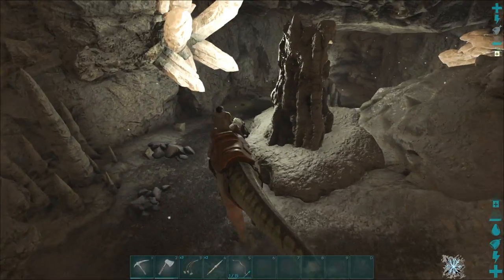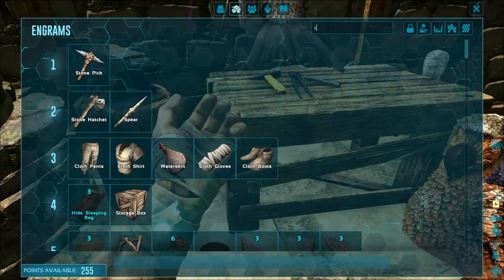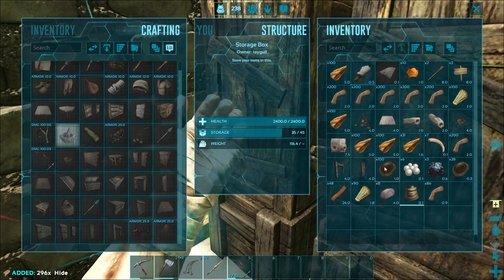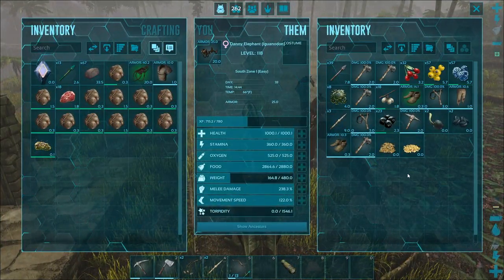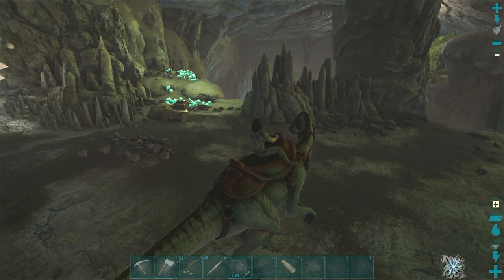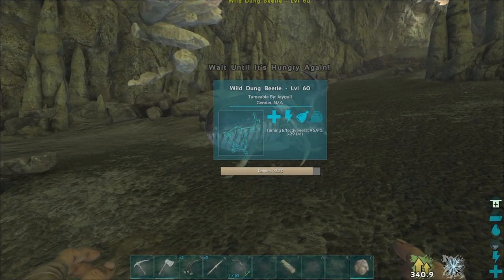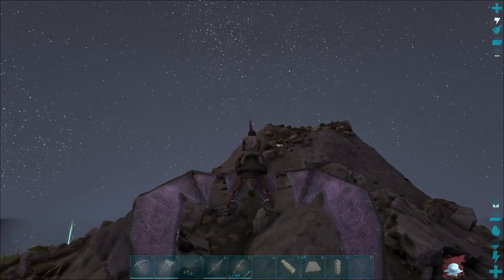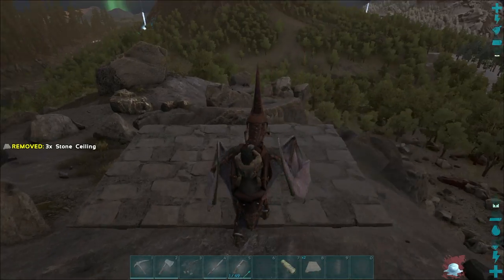Ark Survival E3 - Taming a Dung Beetle & Getting Metal